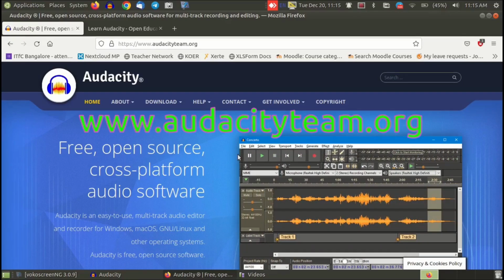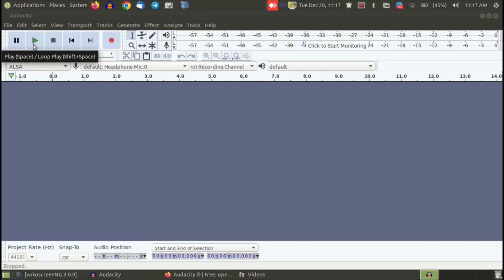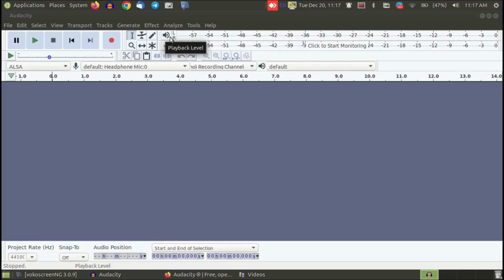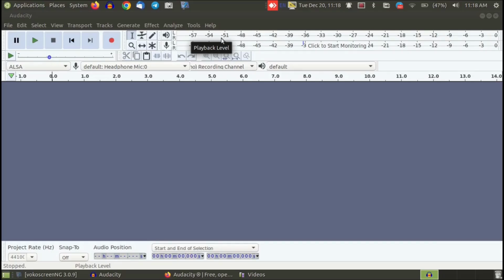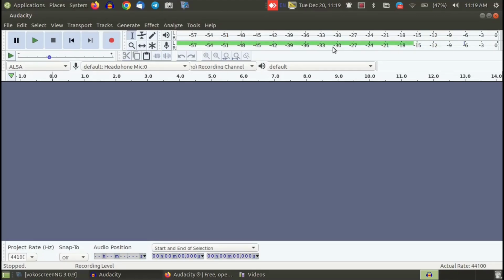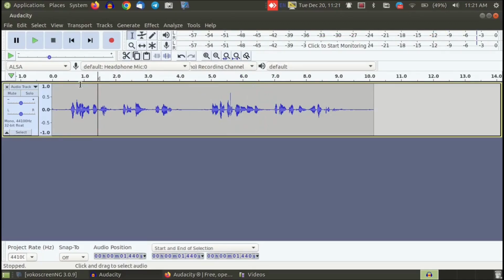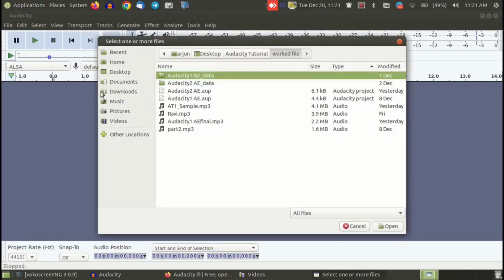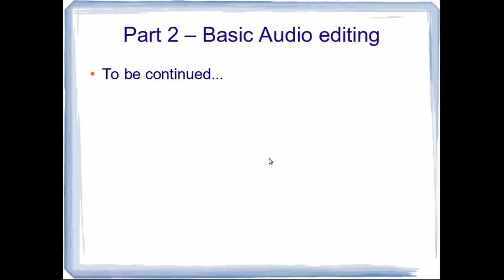Audacity Tutorial 1: Introduction & Familiarizing with the Interface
Welcome to the first video of this Audacity tutorial series! This video covers the basics of Audacity, a powerful and free audio editing software. It introduces the Audacity interface, guiding through its key features and layout. Additionally, it demonstrates two methods for giving voice input to the application, whether by using a microphone or importing an existing file. Whether you're a beginner or looking to brush up on your skills, this video is the perfect starting point for your Audacity journey.